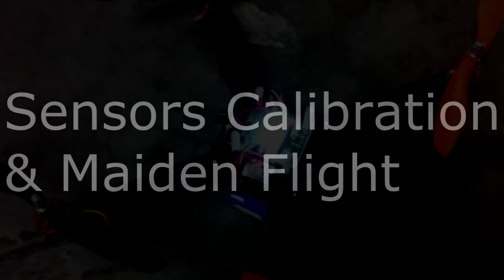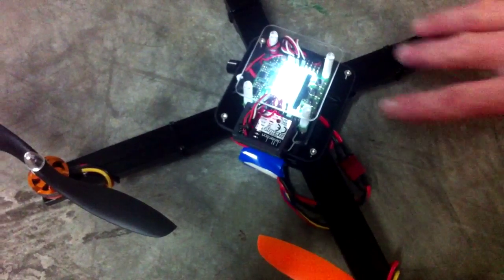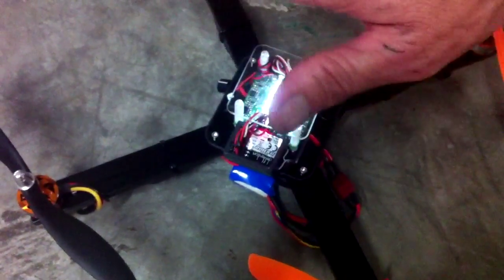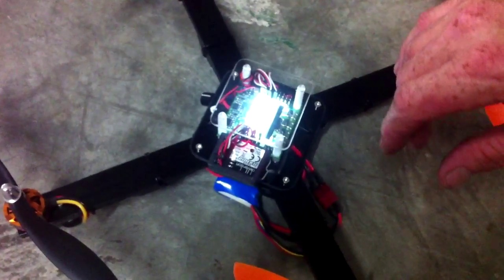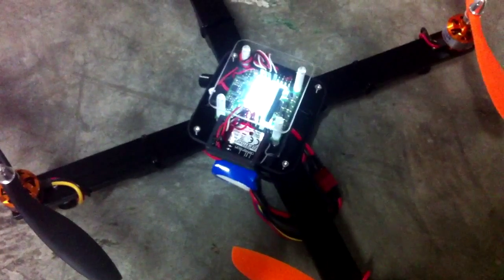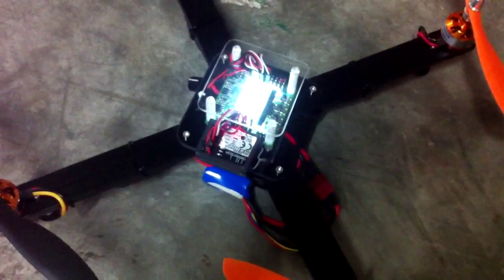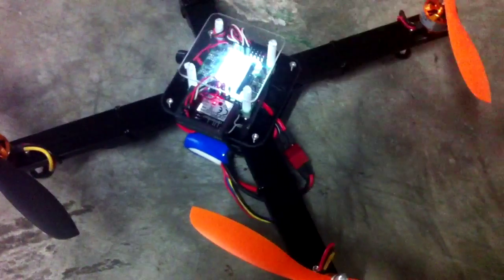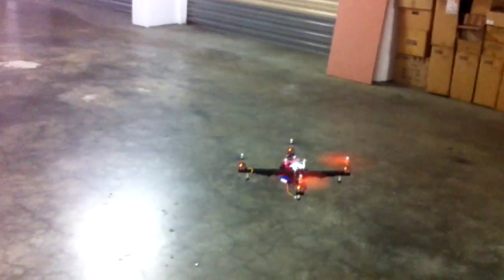Building A Quadcopter: Sensor Calibration & Maiden flight (part5)